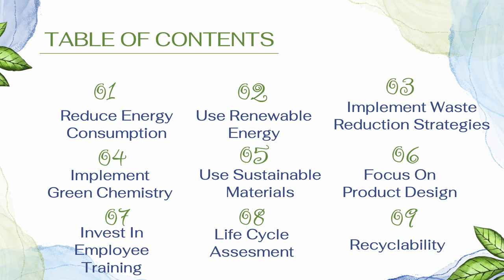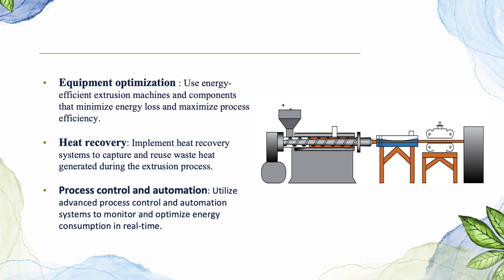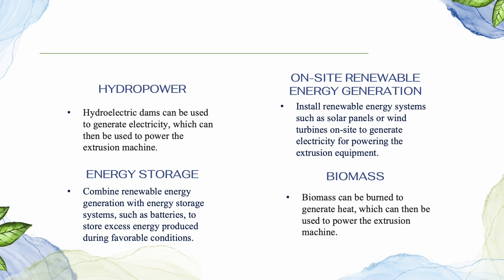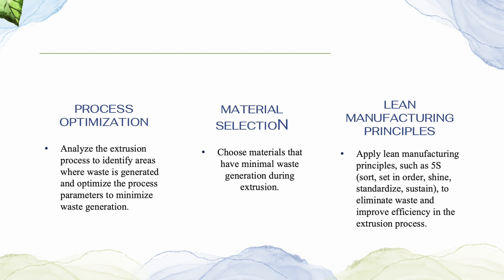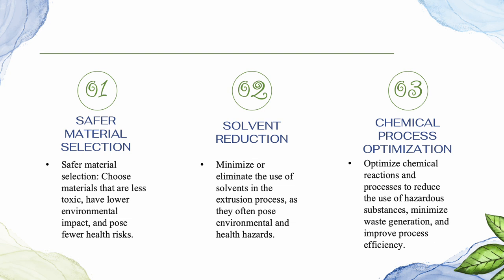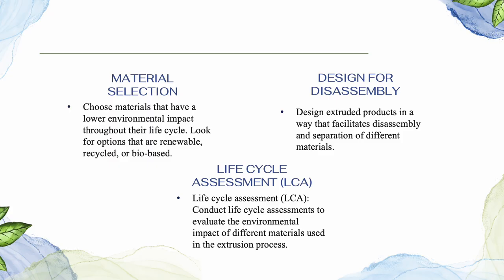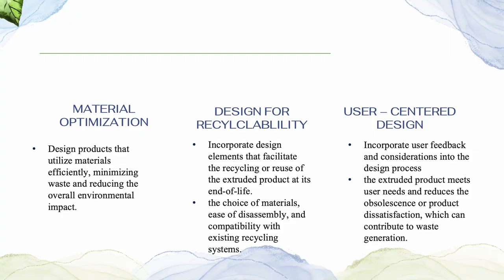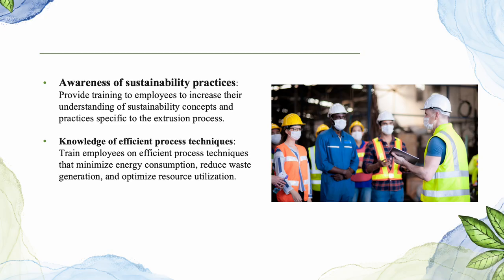SUSTAINABILITY INMANUFACTURING : EXTRUSION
Melissa Batrisyia
Mohamad Izwas
HB21018

Use Renewable
Energy
02
Implement Waste
Reduction Strategies
03
Implement Green
Chemistry
04
Use Sustainable
Materials
05 06
07
Invest In Employee
Training
Focus On
Product Design
08 09
Life Cycle
Assessment (LCA) Recyclability